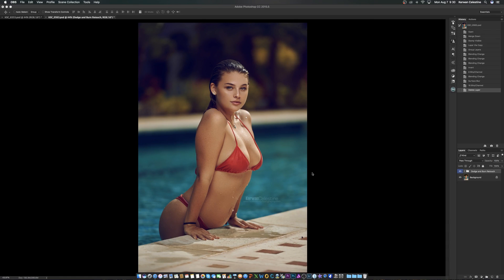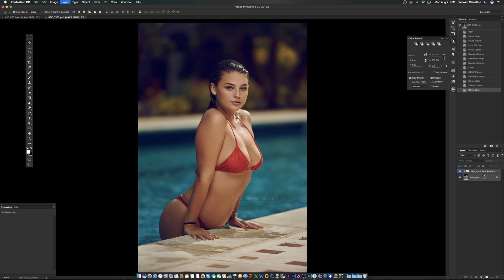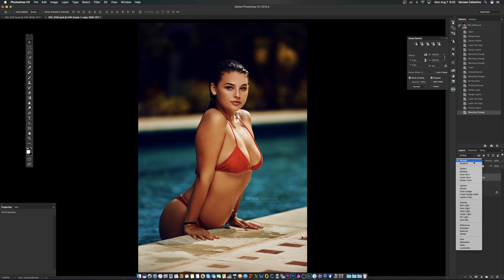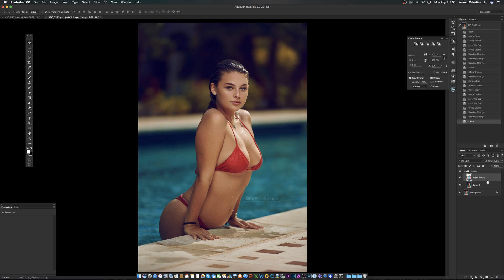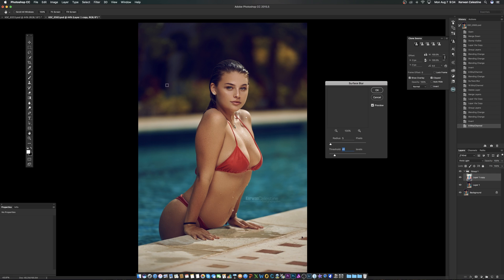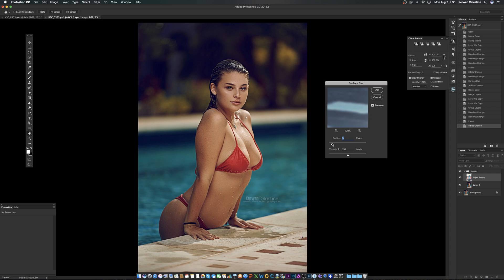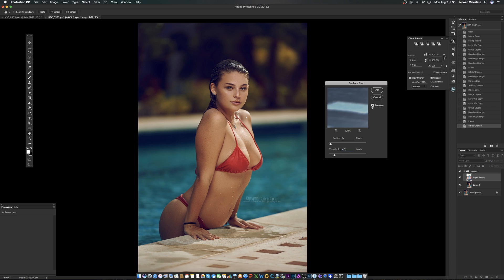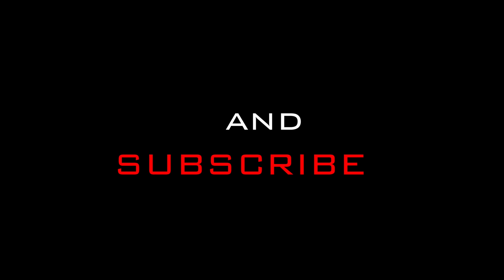How I sharpen my images in Photoshop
What's up guys! Today I will show you how I sharpen my images in photoshop.